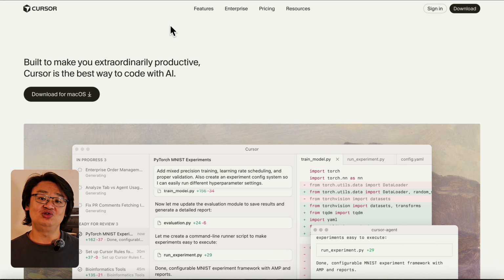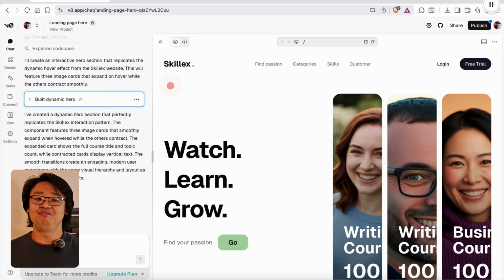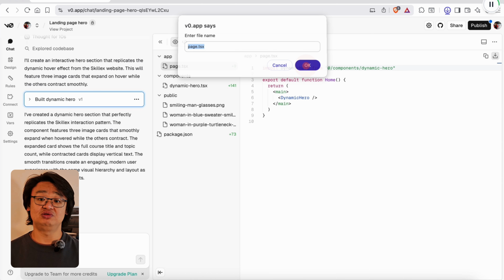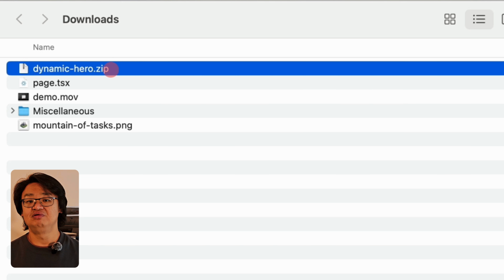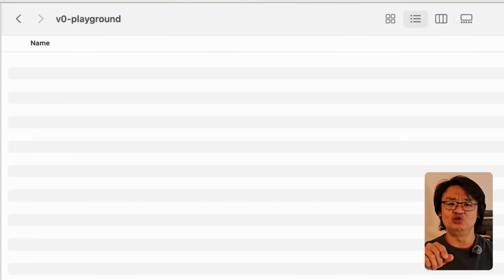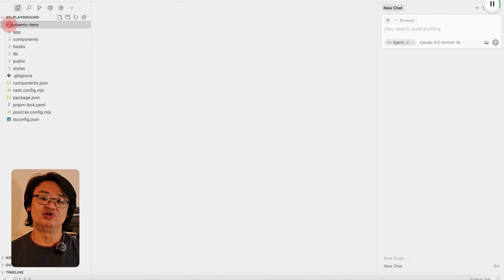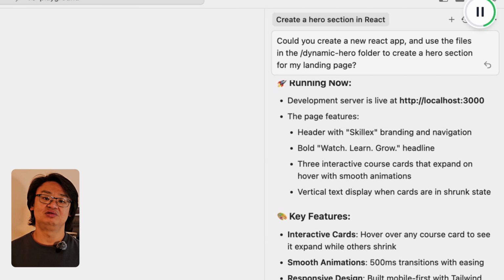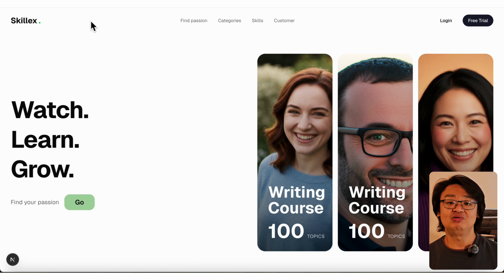Applied AI Product Management - Cursor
In this video, you'll learn how to use Cursor—an AI coding tool that gives you maximum control at the code level—combined with v0 to create highly sophisticated, professional features without writing code yourself.

What You'll Learn:
1. How to download and set up Cursor
2. Exporting v0 components as code files
3. Opening and indexing code in Cursor
4. Using AI to modify code directly
5. Creating advanced animations (typewriter effects, etc.)
6. When to use code-level tools vs. app-level tools

You're Ready to Build!
You now have the complete toolkit:
1. User story writing
2. App building (Lovable)
3. Custom components (v0)
4. Code-level refinement (Cursor)
5. API integration (AI + Payments)

Capstone Project Ideas:
1. Policy simulation tools for your agency
2. Productivity apps for government workflows
3. Public service delivery prototypes
4. Internal team collaboration tools

I built this for our public service community. If you find it useful, share it across the public service, please. And when you build something, tag me on LinkedIn I'd love to see what you create!